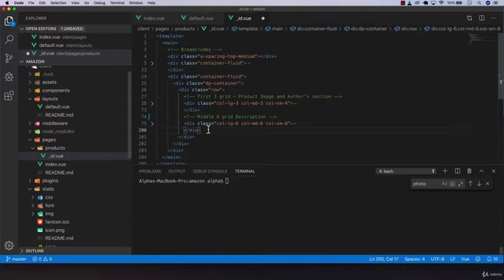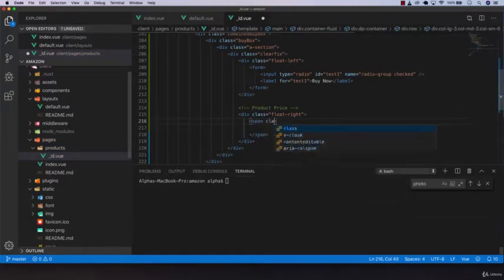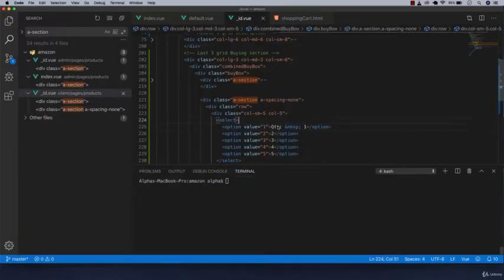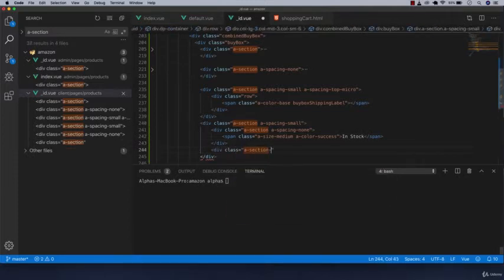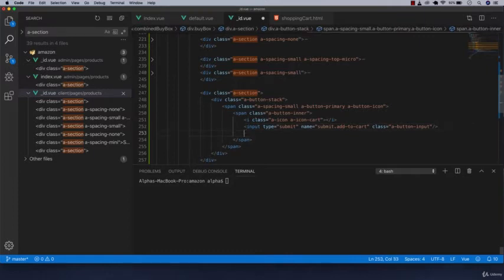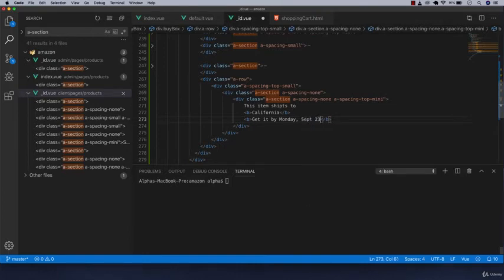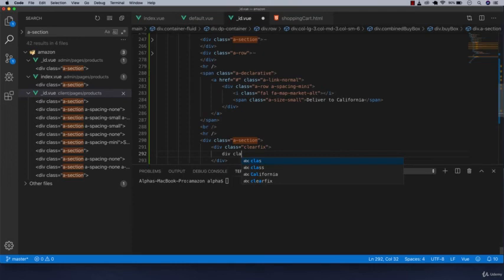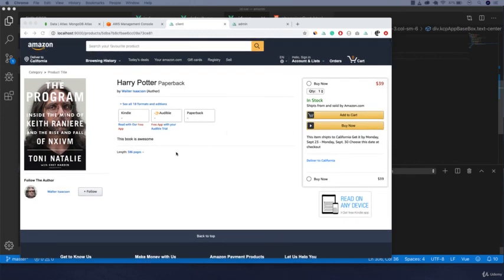046 Product Page Part 5 Last 3 grid Buying Section - notesin9 133: using java in xpages part 2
046 Product Page Part 5 Last 3 grid Buying Section - 046 product page part 5 last 3 grid buying section.
046 Product Page Part 5 Last 3 grid Buying Section - 046 product page part 5 last 3 grid buying section.